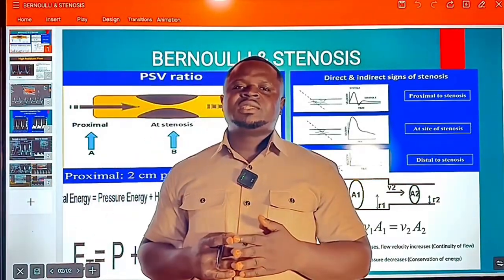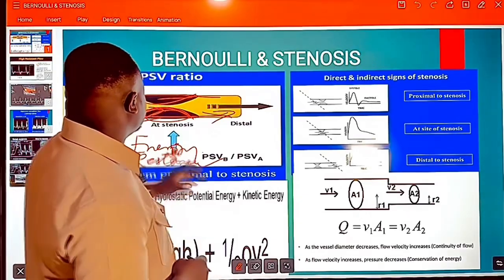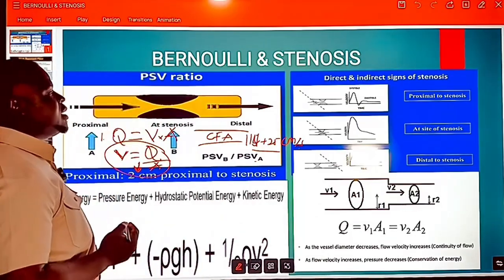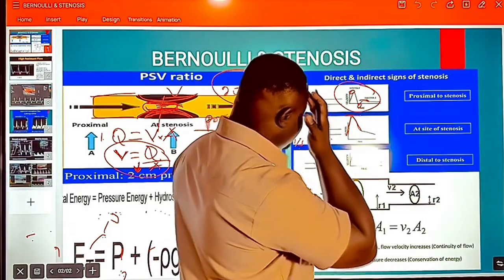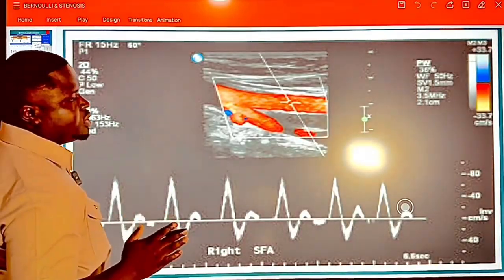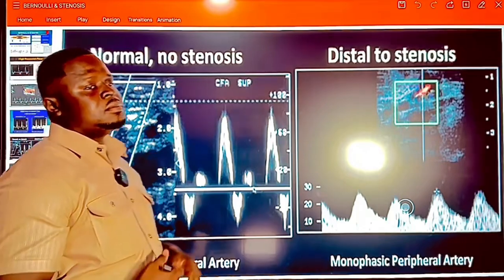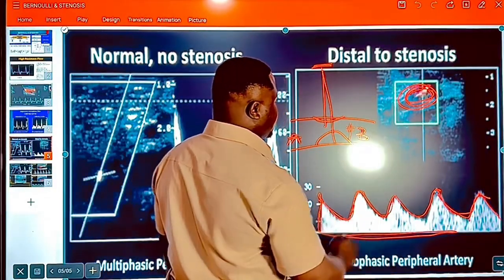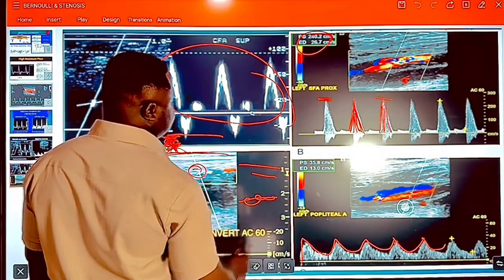Lower Extremity Arterial Doppler Ultrasound-Tutorials